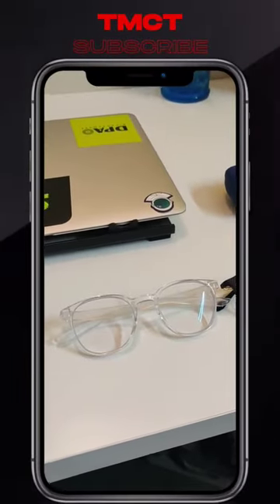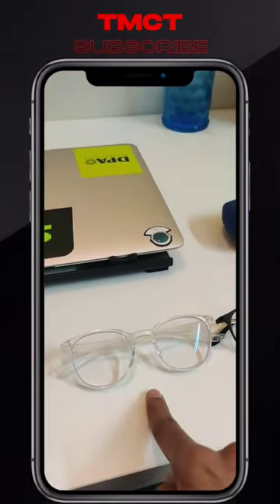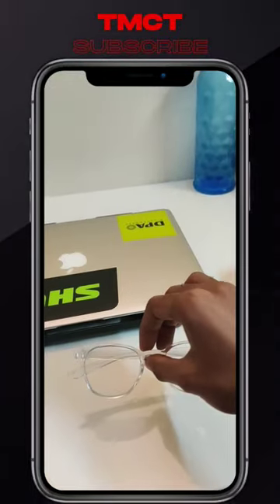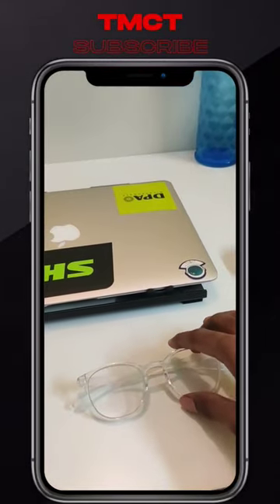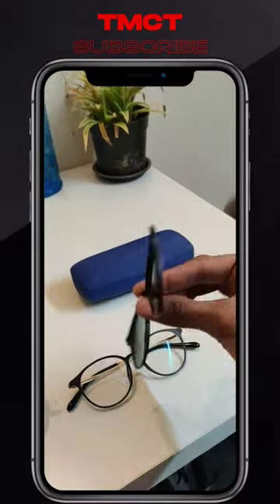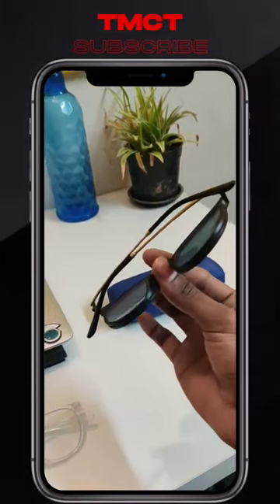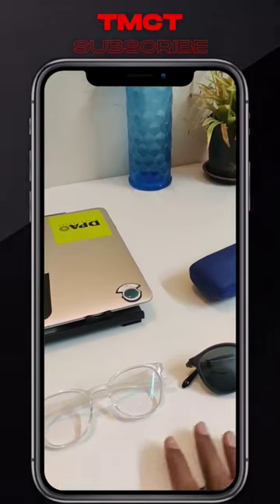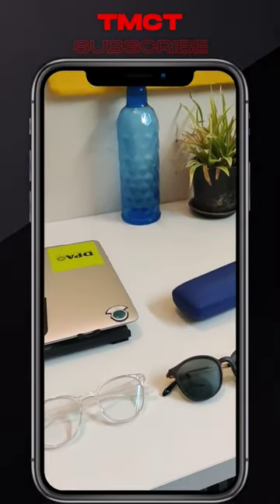Thunivu Look | Lenskart | TMCT